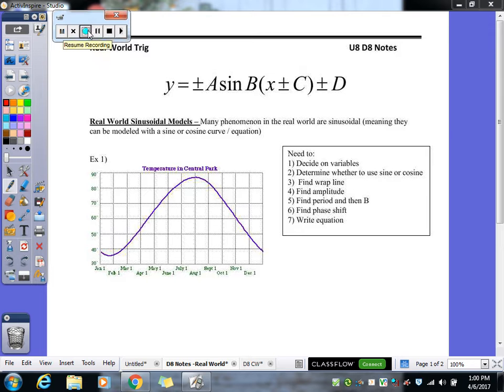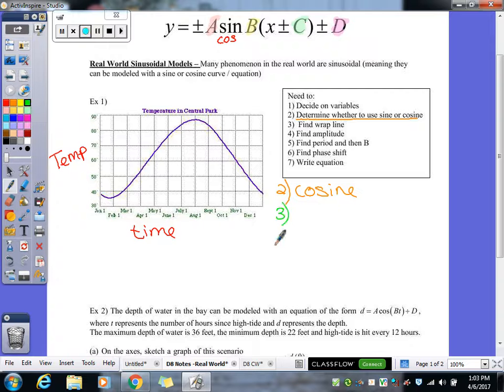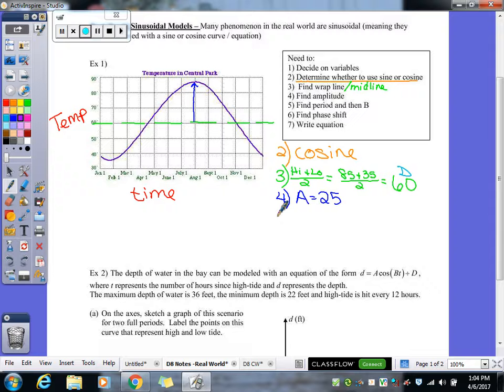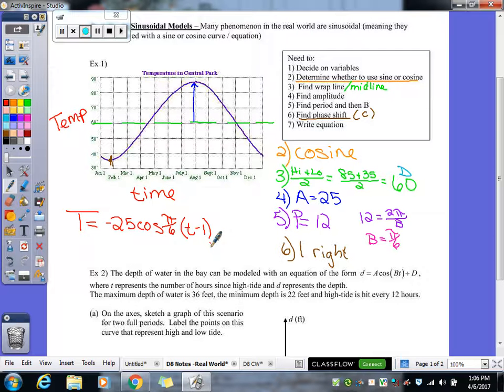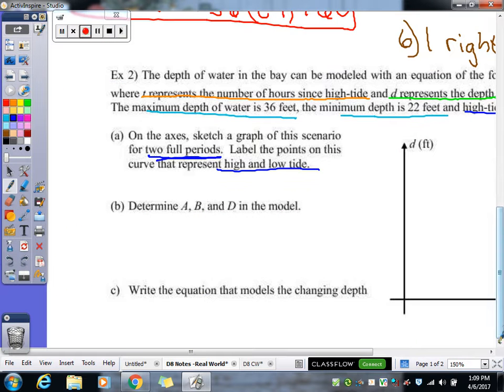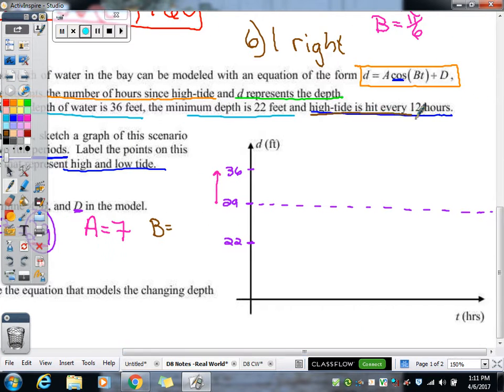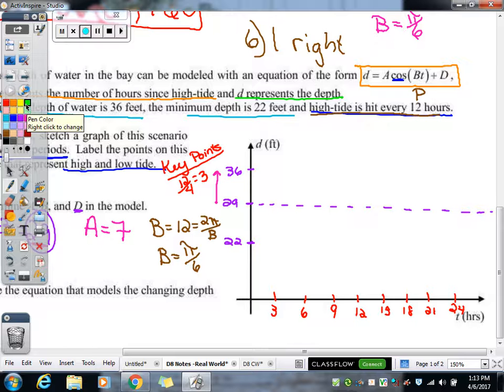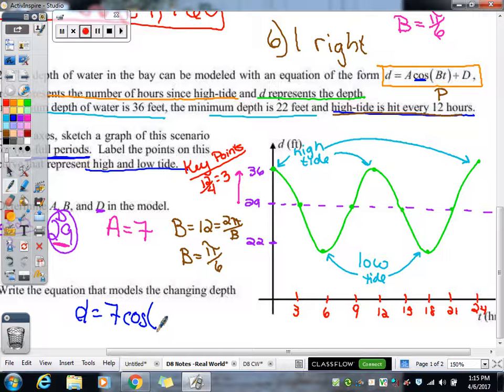Trigonometry | Day 8 Lesson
Real world trig problems